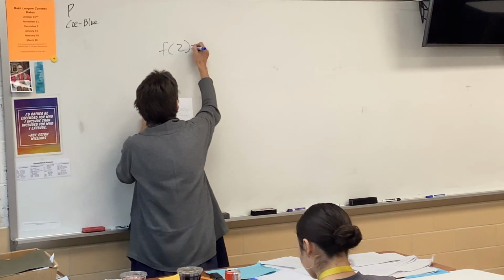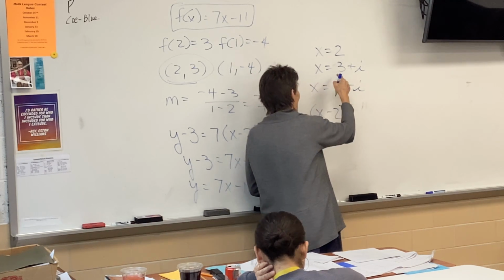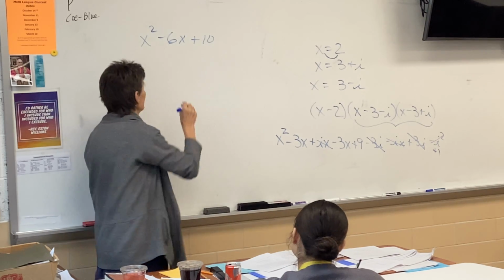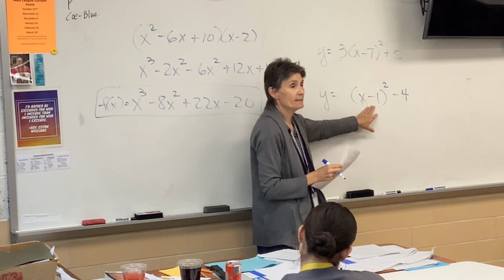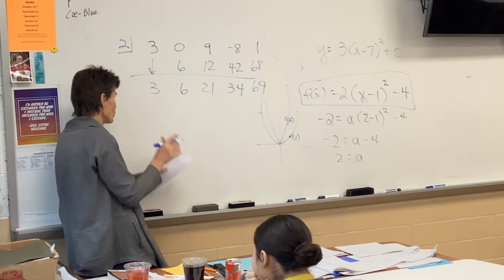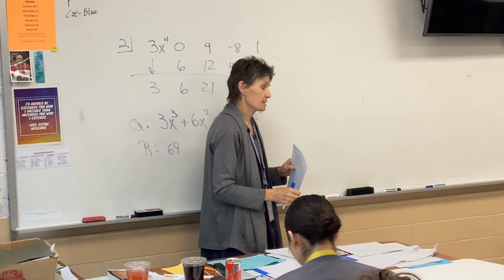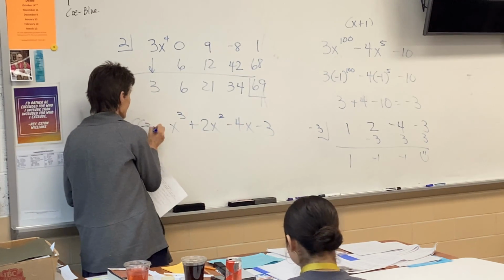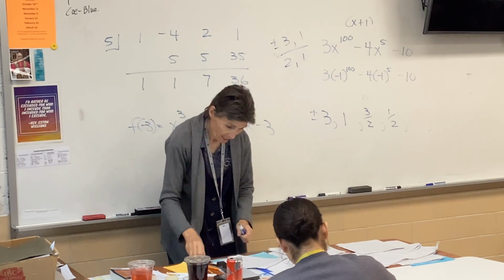Precal A Review 2.1-2.5 (1) #1-7